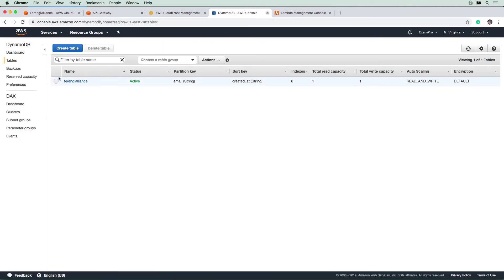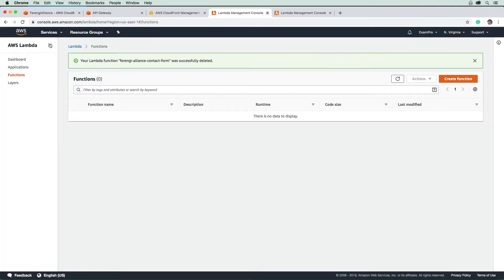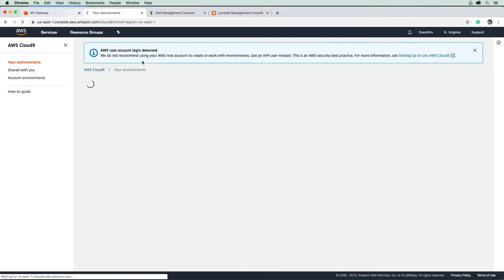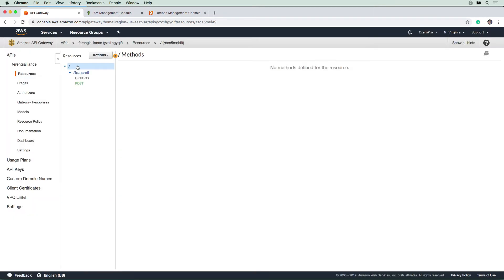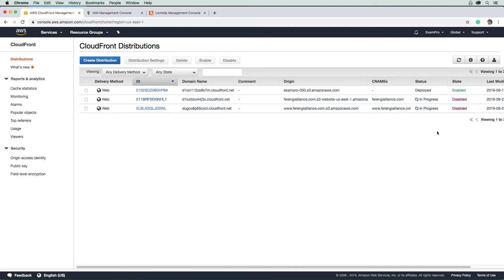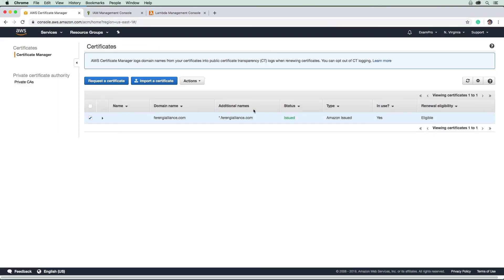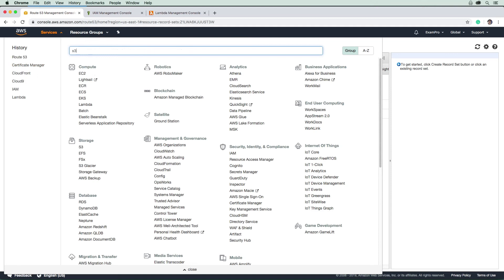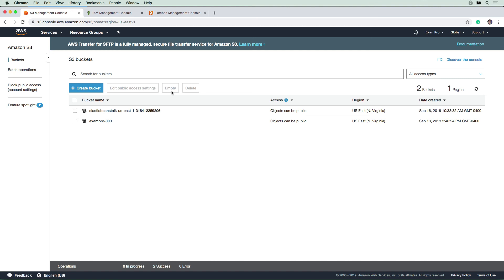Serverless Follow Along - Cleanup